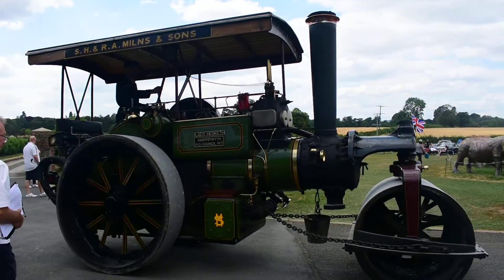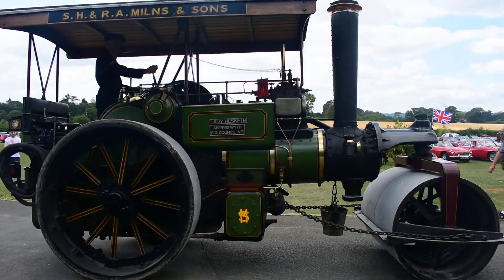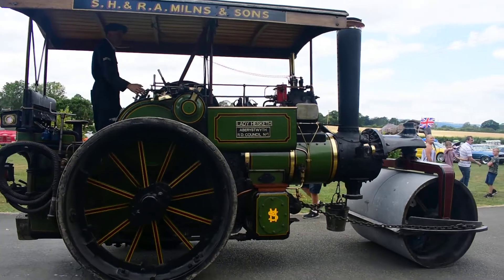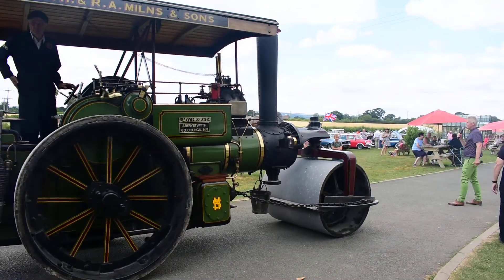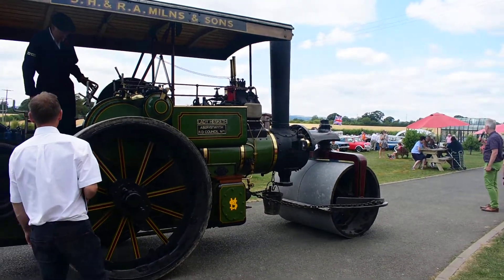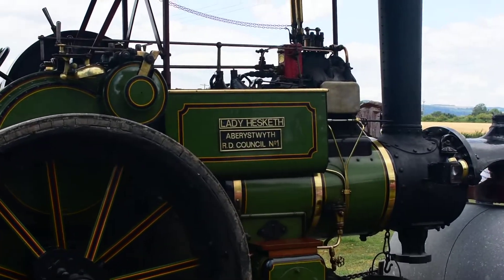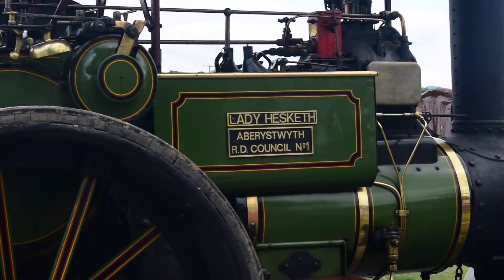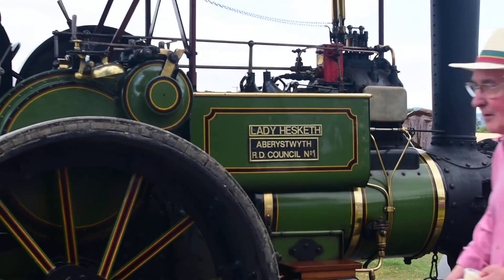Avelling and Porter Steam Roller At British Iron Works Oswestry. 15/7/2018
Oswestry Classic And Vintage Transport Rally